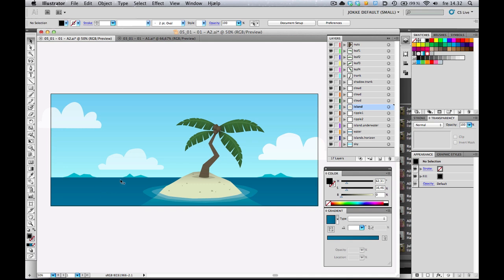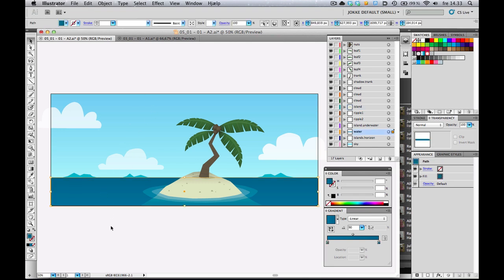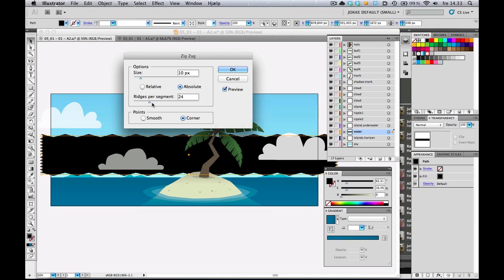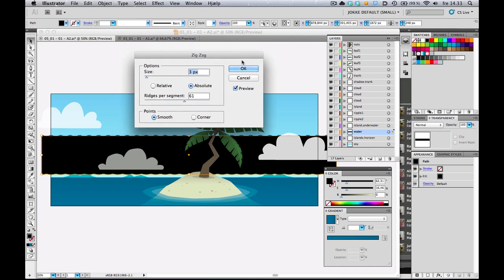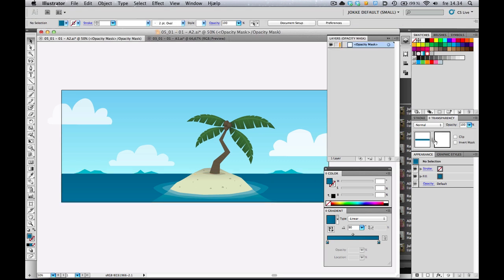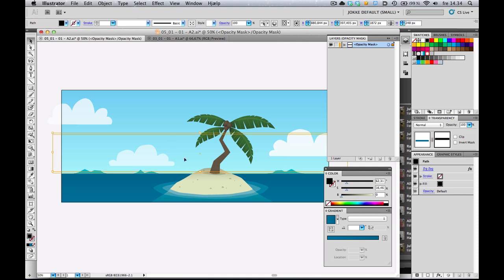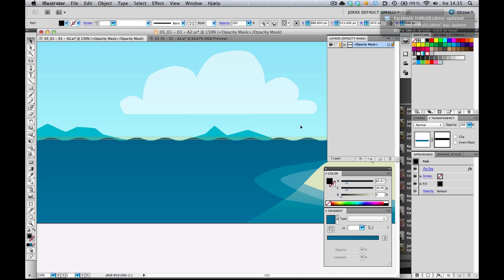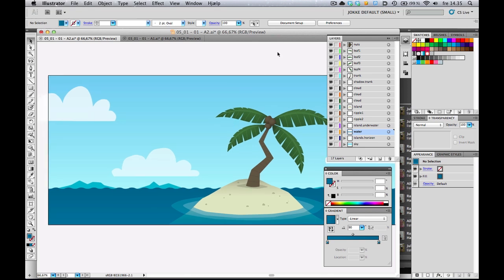Making Waves in Adobe Illustrator CS5.1 (Barqvideo.com)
This short little tutorial will show you how to quickly create waves on an otherwise flat ocean / surface. Needless to say, this technique also also has a variety of other usages. Just let your imagination run wild :)